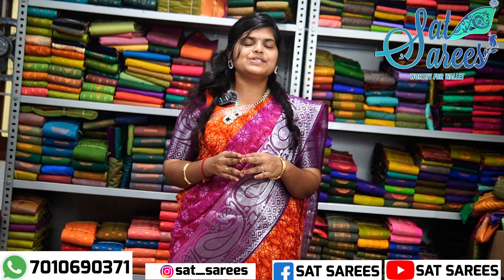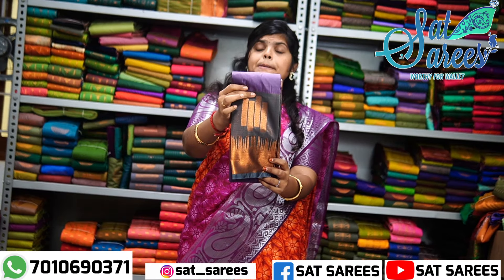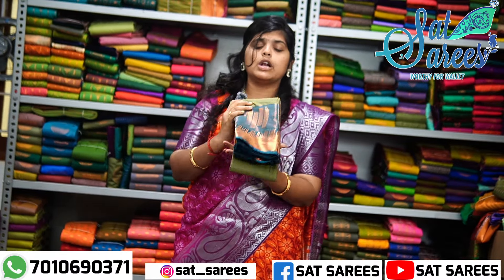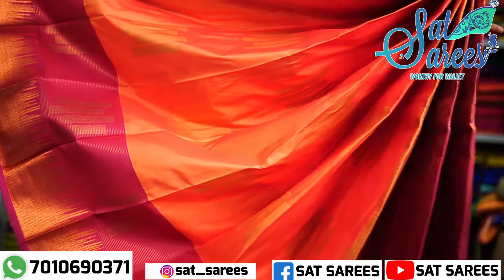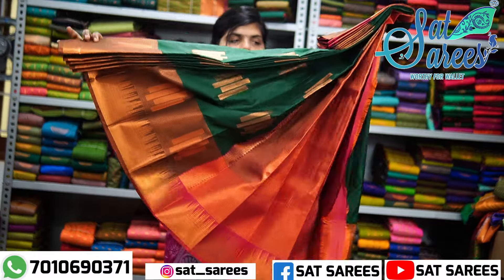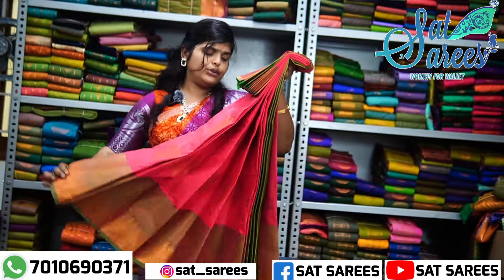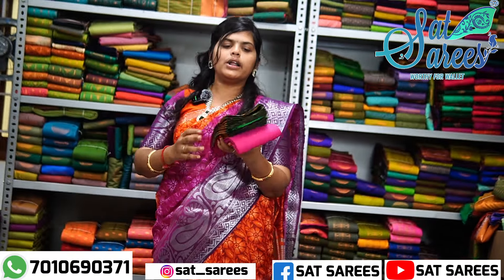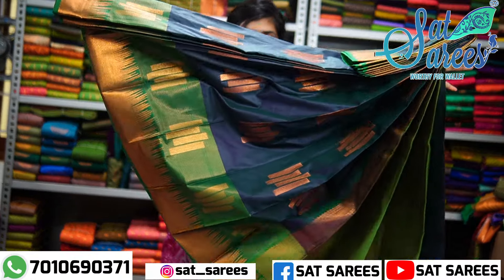Different types of Fancy soft silk sarees wholesale and retail